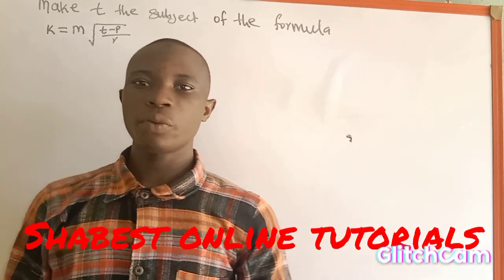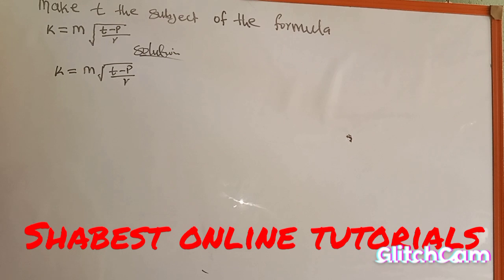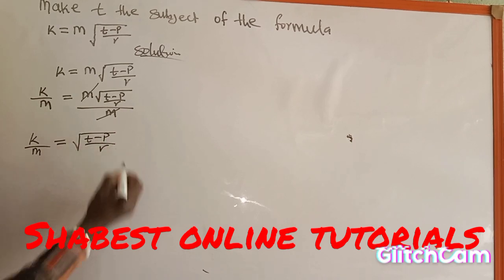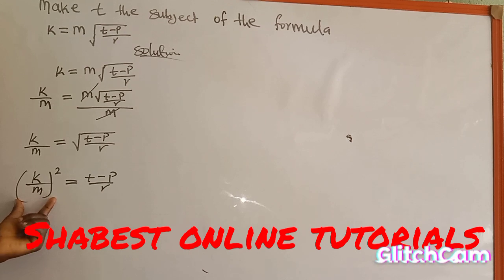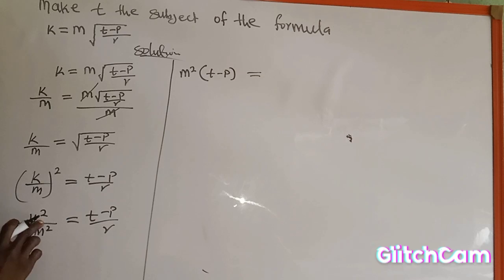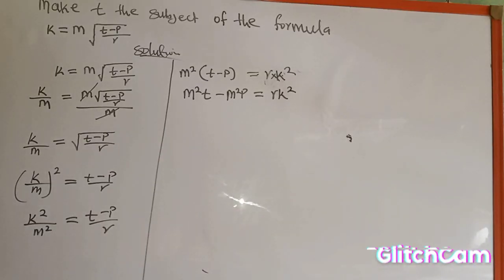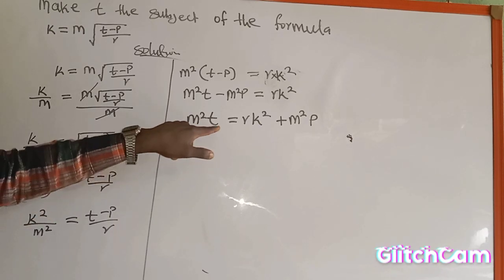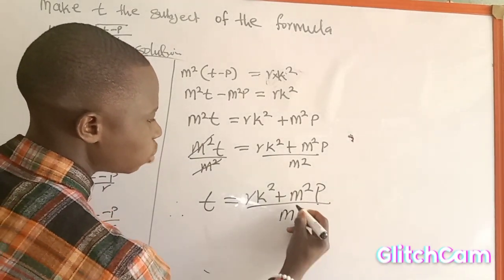changing of subject of the formula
changing of subject of subject of the formula ‎@shabest online Tutorials